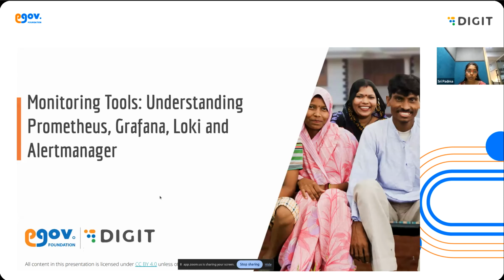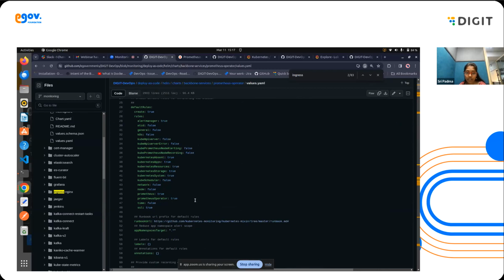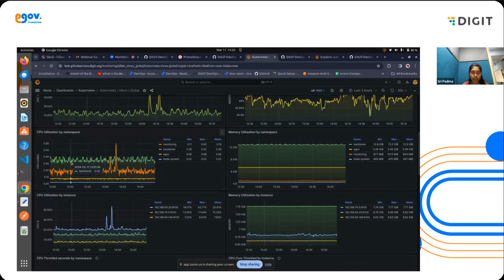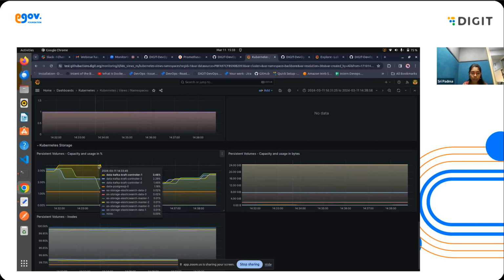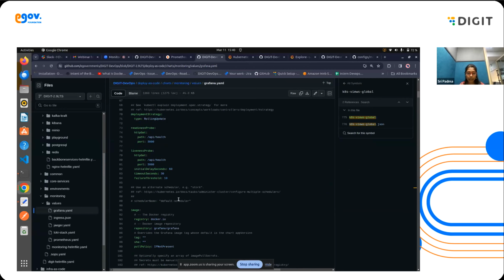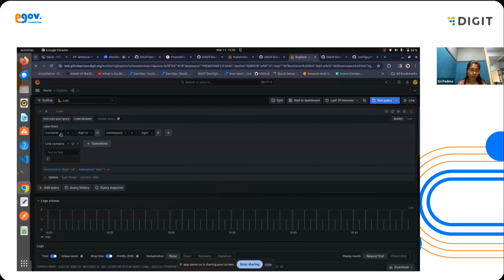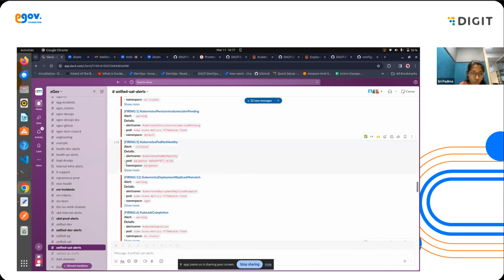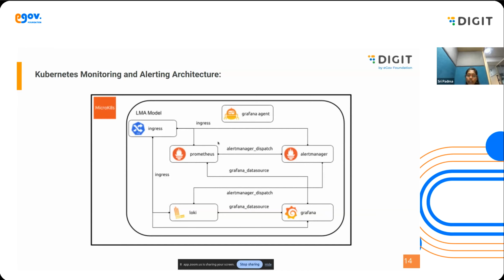Monitoring DIGIT with Open-Source Tools | What's New on DIGIT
Ensuring uptime, system and infrastructure status are paramount for the smooth functioning of any digital service - especially for DIGIT-powered services, which drive millions of public service deliveries.

Explore the significance of these elements, and provide actionable insights on achieving comprehensive monitoring using popular open-source solutions like Prometheus, Grafana and Loki.

Here’s what we are going to learn in this webinar:

* Effectively monitoring your services using open-source tools
* Detecting and mitigating issues proactively
* Enhancing system reliability Optimizing resource utilization